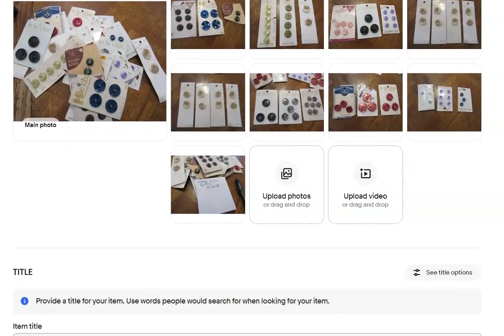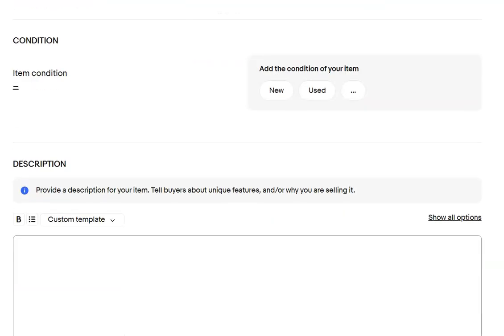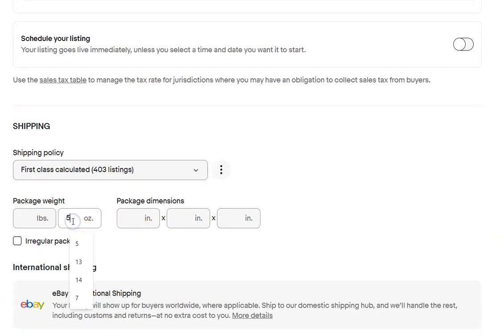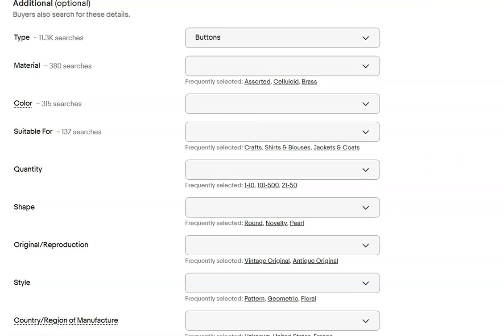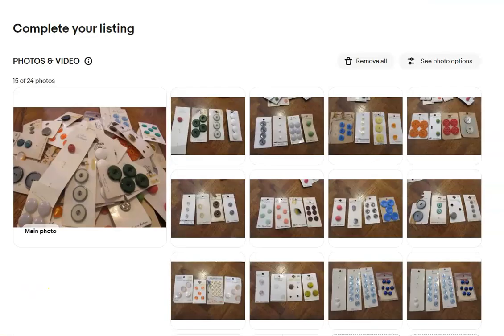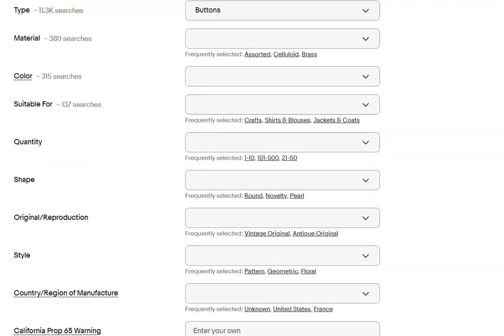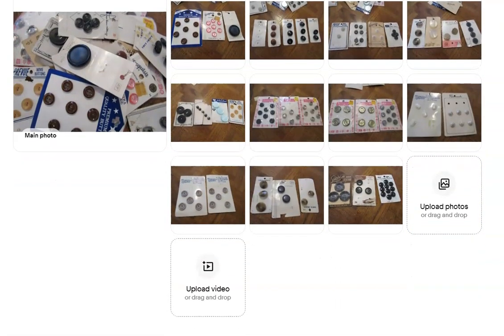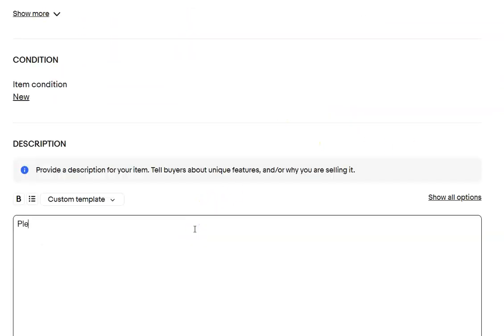Listing Buttons to Sell on Ebay 7 5 2023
In this video I am listing on ebay and chit chatting about resaling and life.